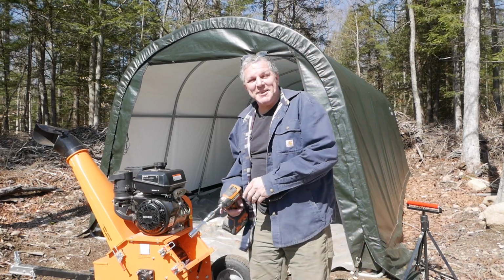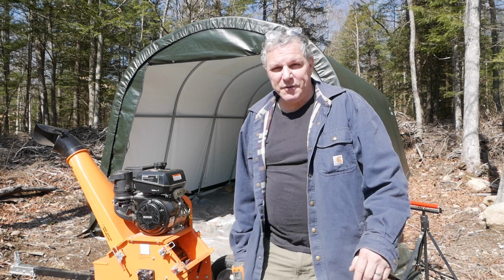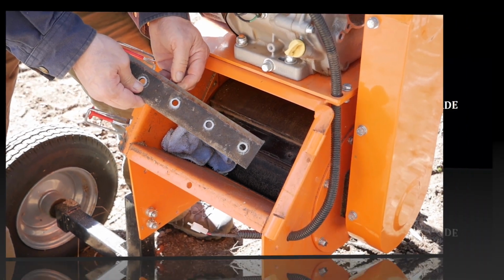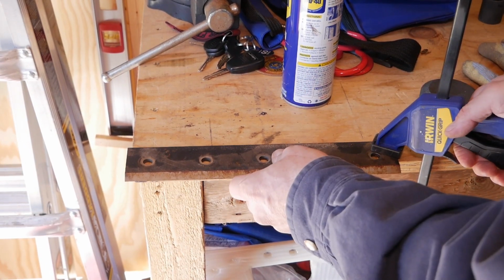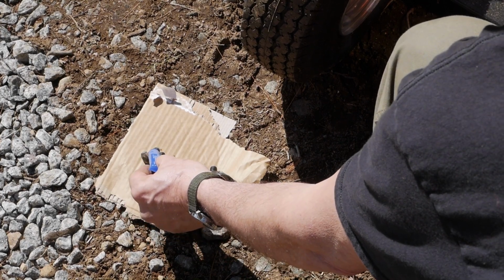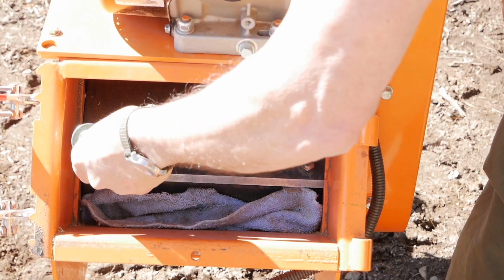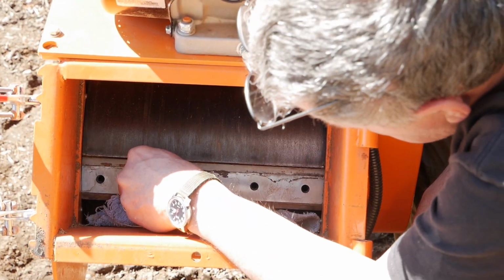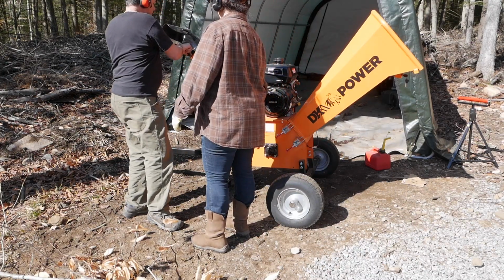DK2 6" CHIPPER SHREDDER - FLIPPING & SHARPENING the BLADE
DK2 6" OPC506 Chipper Shredder - today we are flipping and sharpening the blade, sharing how easy it is to move by hand, and Kathie learns to start it and chip some green wood for the first time!

Still loving this chipper shredder by DK2 Power!

✅ Lansky Puck - Dual Grit Multi-Purpose Sharpener - Blade & Tool Sharpener

▬ ABOUT US ▬
"We're young enough to still have a lot to learn, but old enough not to care!"

We are a middle aged, DIY couple building a debt-free earth sheltered house and a sustainable off-grid modern homestead in the Adirondack Park of New York State for our retirement in June 2021!

Sincerely,
Rich & Kathie